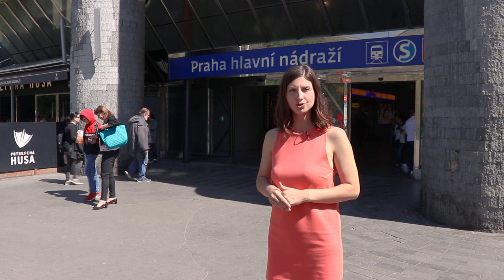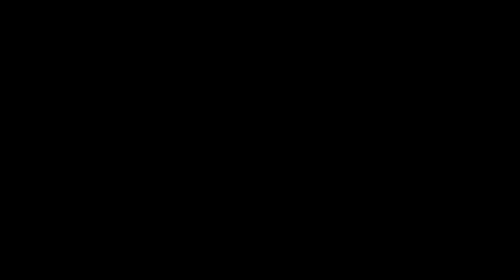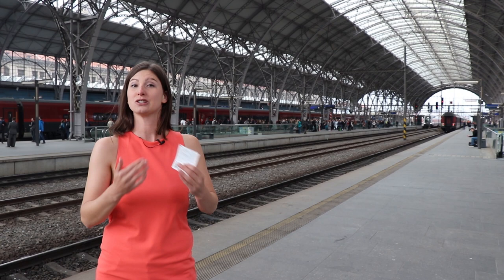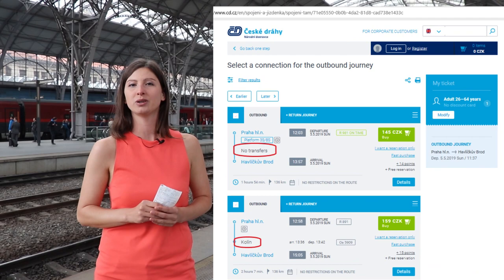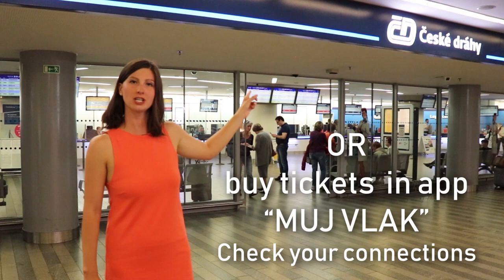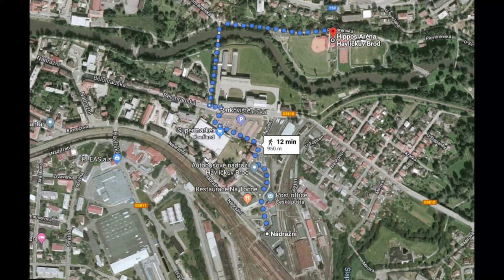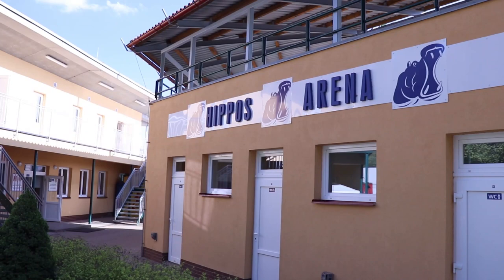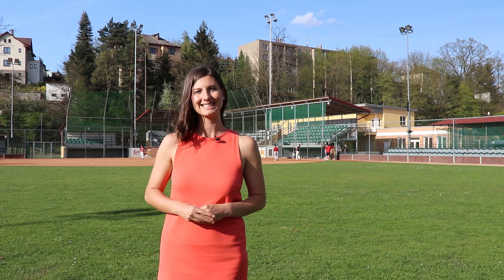How to get to Havlickuv Brod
Lenka from Supreme Prague will be your host and guide you through the "touristic" obstacles of the Championship